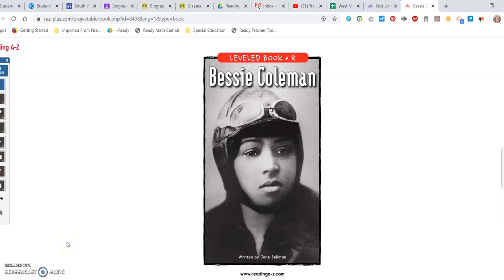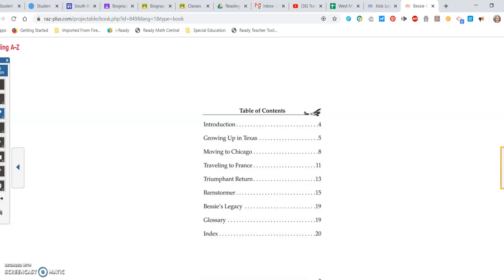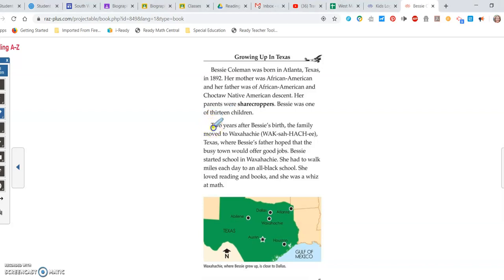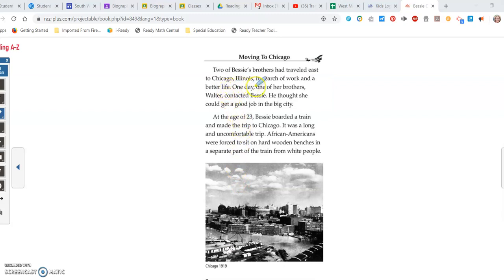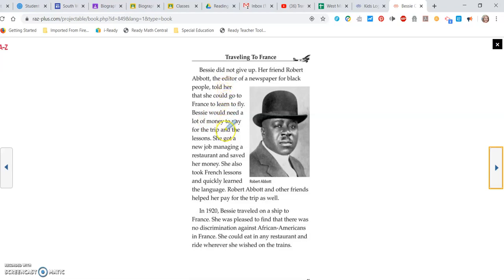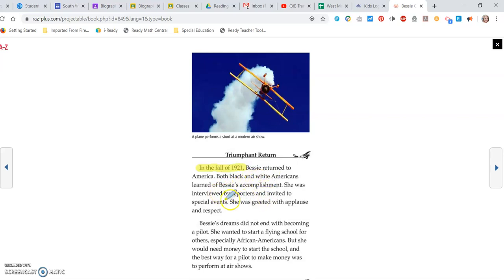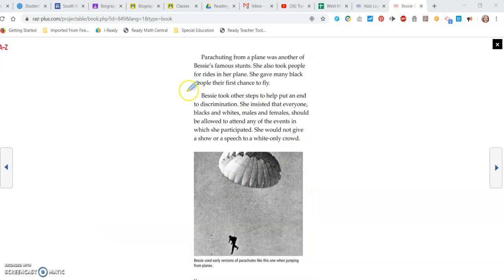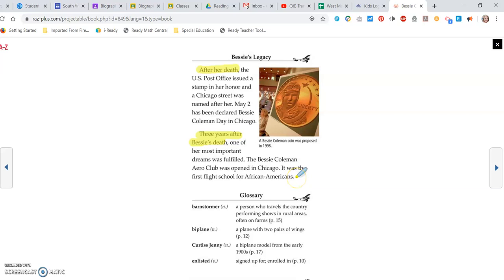Transitions Model: Bessie Coleman